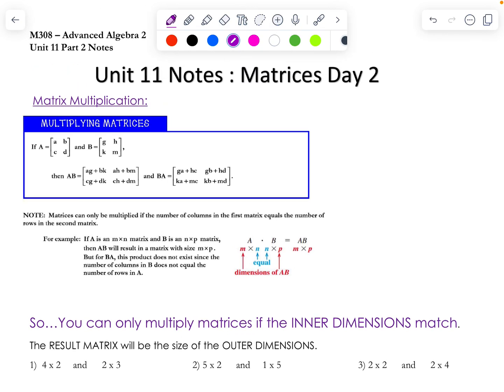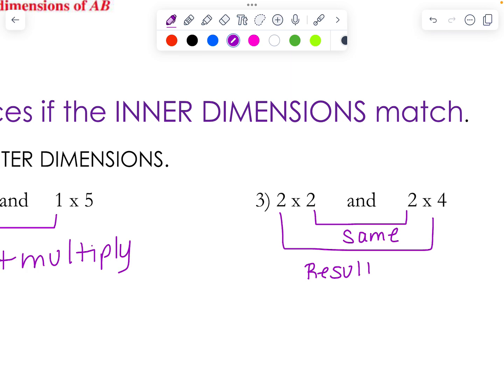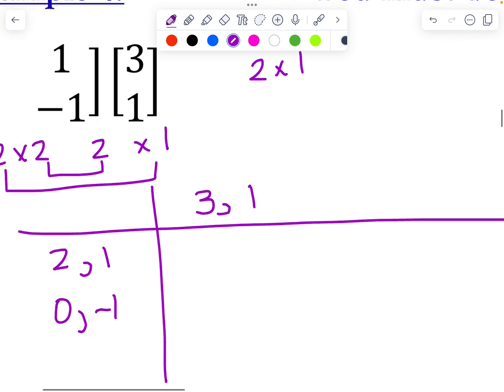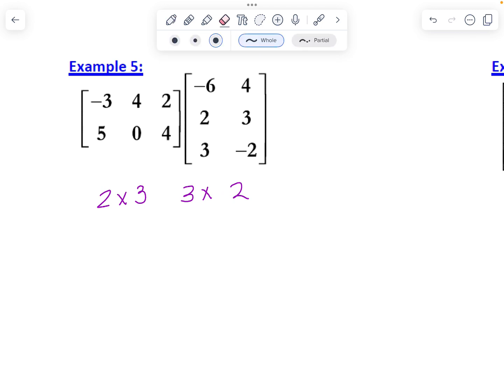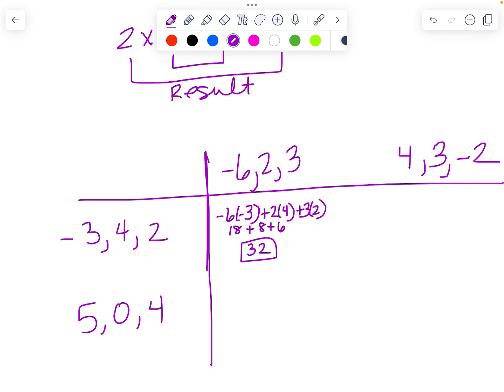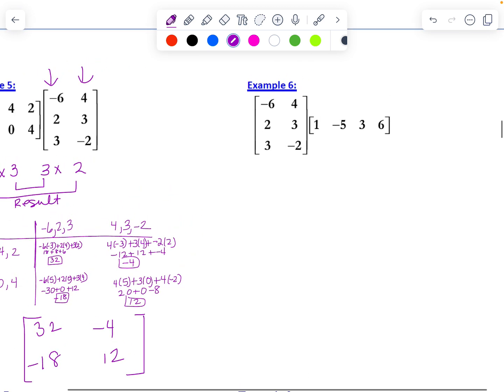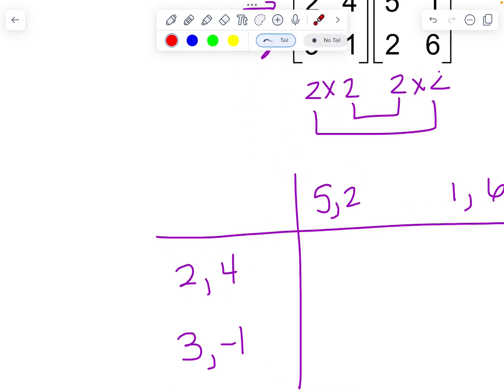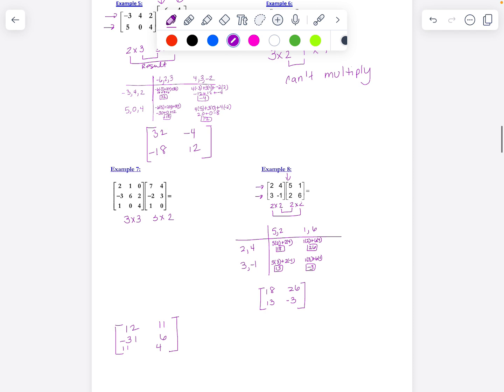M308 Unit 11 Part 2 Multiplying Matrices